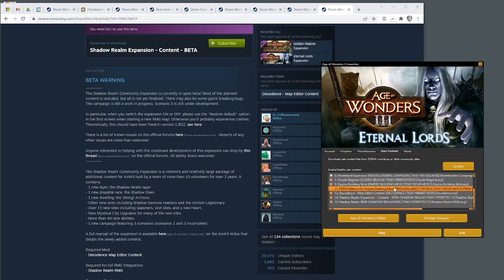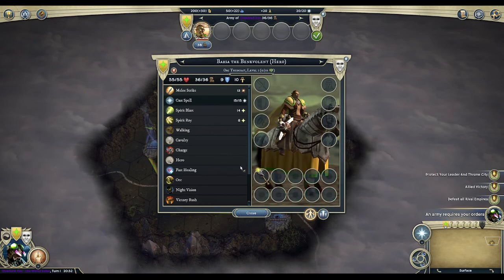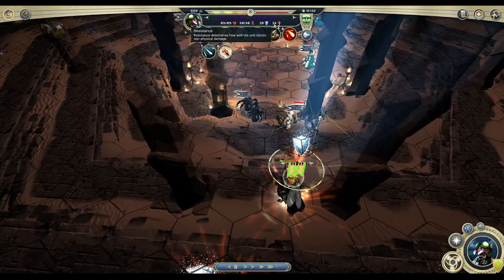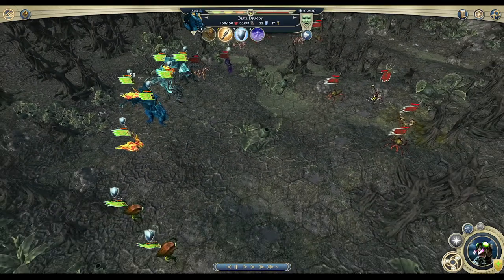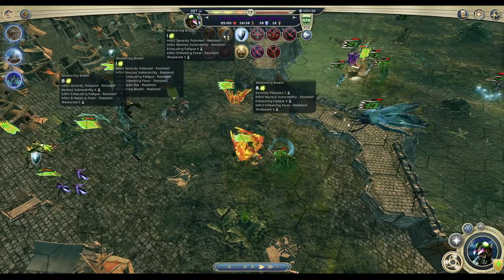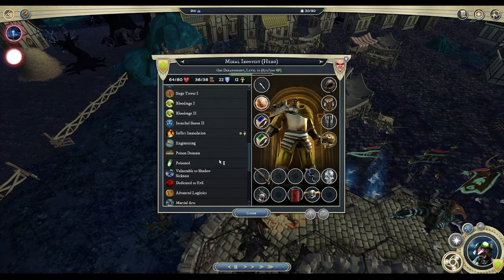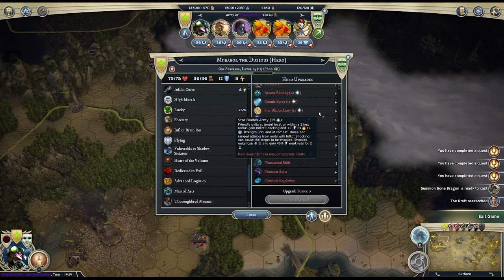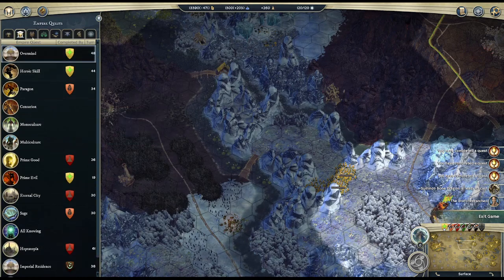AOW3 Mod Showcase - Shadow Realm, Insectoid, PBEM, Empire Building, Hero Dev, Chivalrous, Etc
Installed a bunch of AOW3 mods and played a game versus 5 allied emperor AI as the Insectoid race. First part of video I discuss the mods (see names and links below) and then rest of video I provide video highlights, showing off new units, tech, heroes, city, race, etc.

5) Insectoid Race Mod (Put it in your C:\Users\[Windows user name]\Documents\My Games\AoW3\UserContent folder (for Windows users), then execute the AoW3 launcher: this will unpack the mod and you'll be able to use it afterwards.)

*One mod I did not feature in this video but that I recently installed and played its ground-breaking custom Campaigns with is Gladen's "Wasteland Expansion" Mod.  I played both the "Wasteland Chapters" campaigns including the "Reynald" campaign ) and the "Tanner" campaign on the Hardest difficulty setting.

3) Necromancer: Defeating 7 Allied Emperor AI's by Turn 50 w/Video